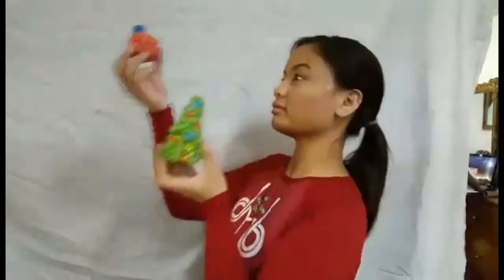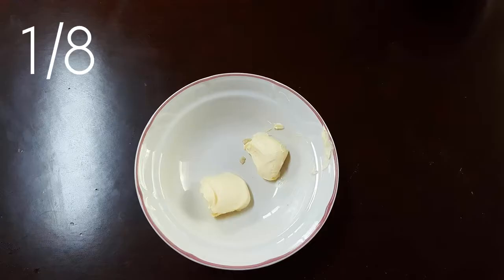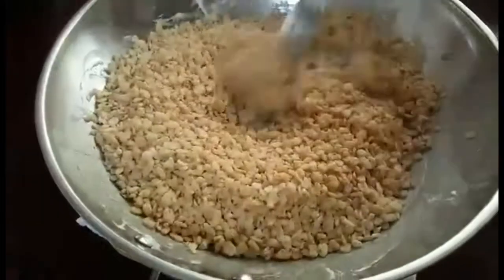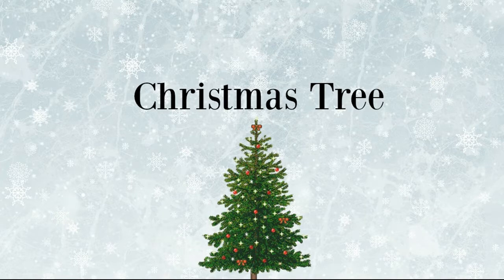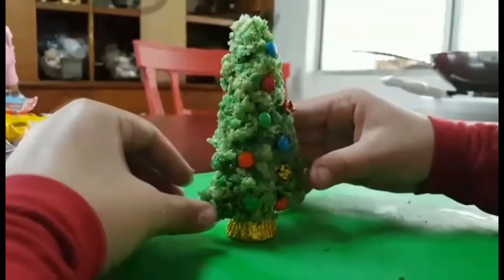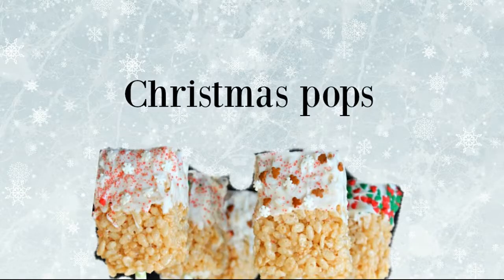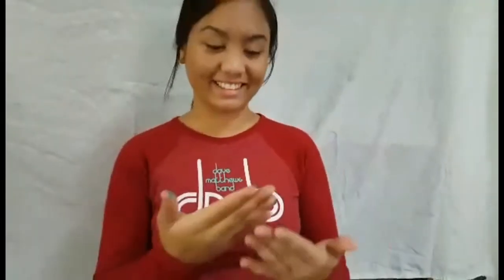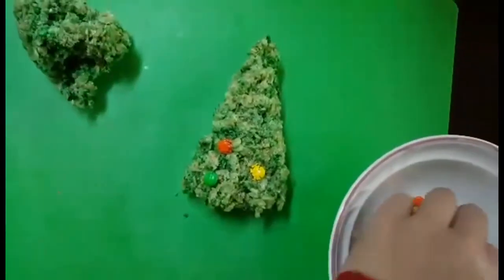D.S Project Mrs.toves "Christmassy Rice Krispie Treats" | Serenity Agustin